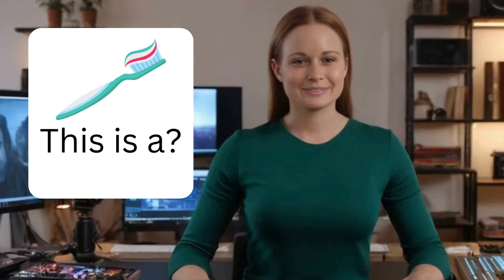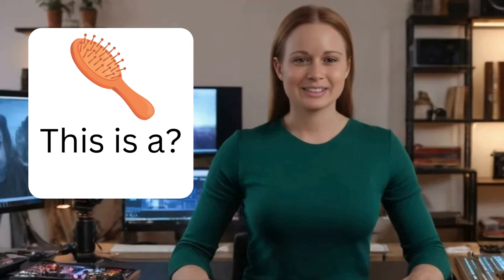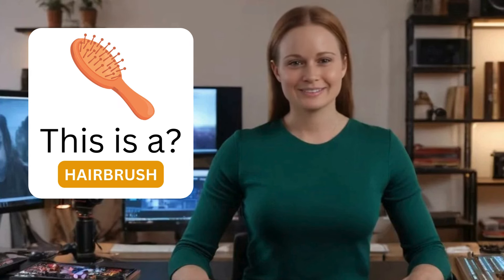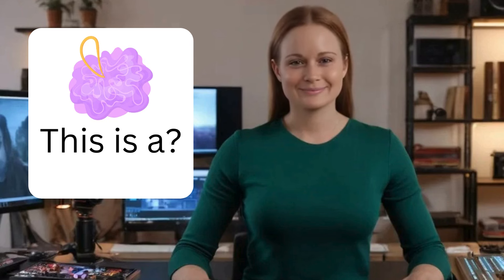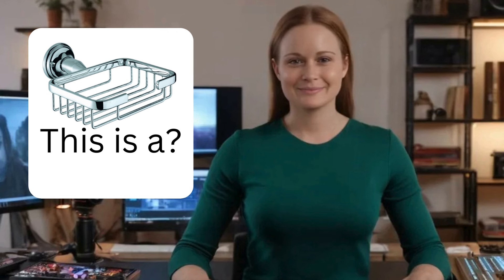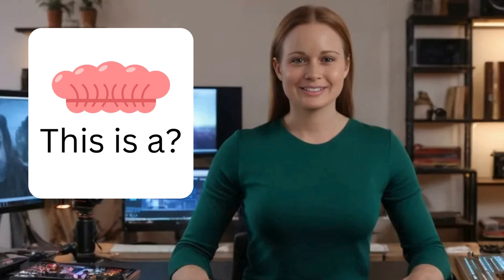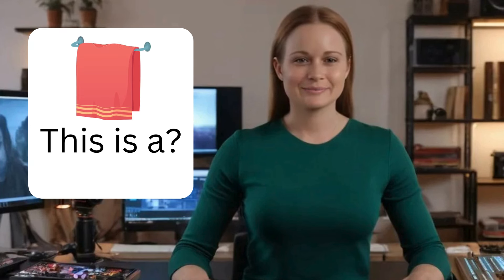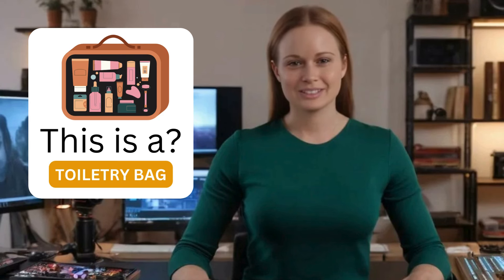Master Bathroom Vocabulary in English! 🛁🧼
Welcome to English Lessons with Olivia! 🌟 In today's video, we're diving into essential bathroom vocabulary in English. Whether you're a beginner or looking to brush up on your vocabulary, this lesson will help you master the words you need to know for everyday bathroom items and activities. 🛁🧼

Join me as we explore common bathroom items, their names, and how to use them in sentences. By the end of this video, you'll feel more confident using these words in your daily conversations. 📚✨

Happy learning! 🌟